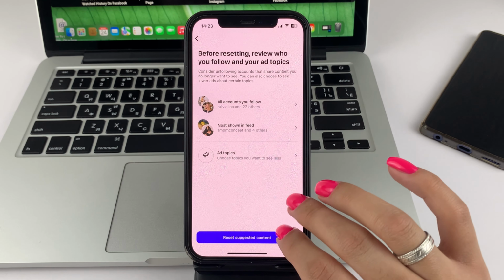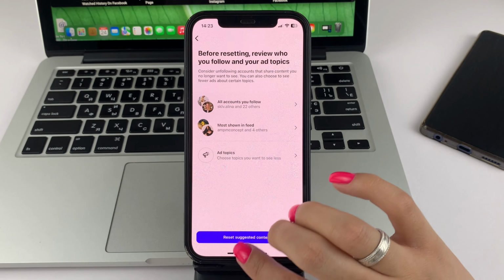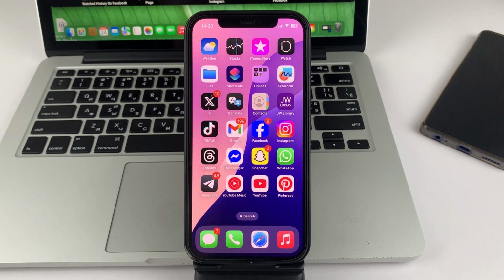How To Reset Instagram Explore Page - Full Guide